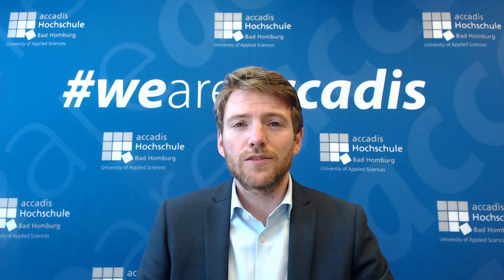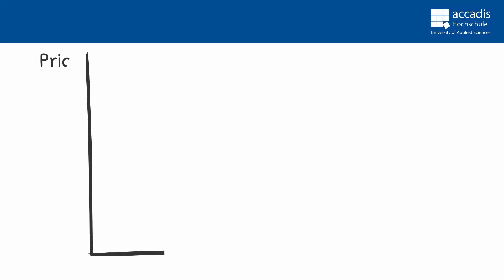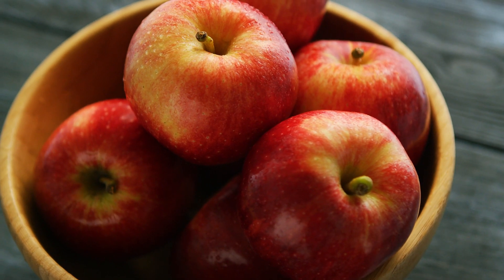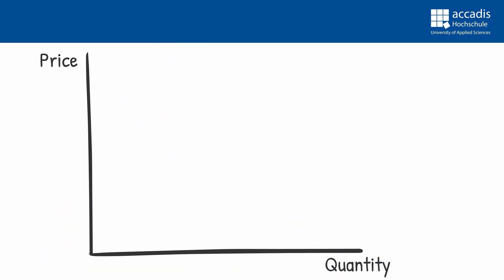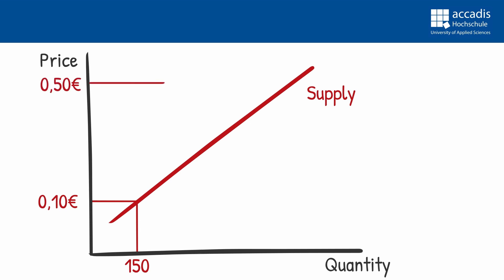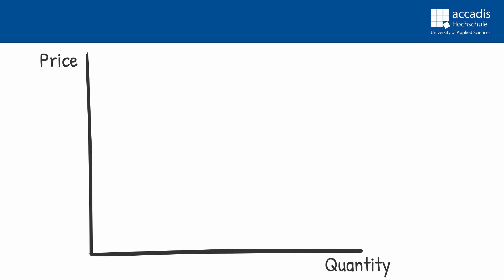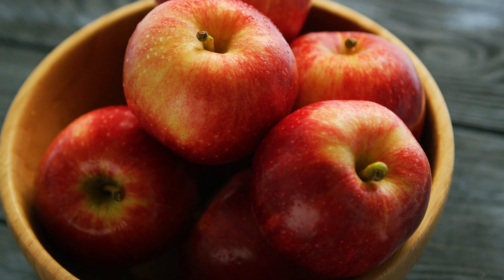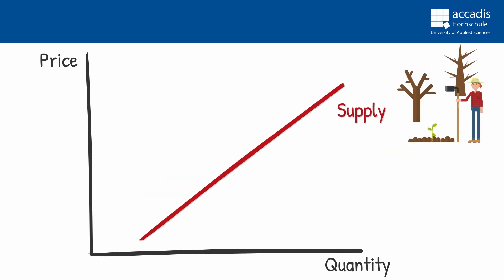accadis Economics - Supply and Demand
0:00 Introduction
1:10 Market Outcome
1:54 The Demand Curve
3:30 The Supply Curve
5:42 Changes of Demand
7:00 Changes of Supply
8:28 Summary